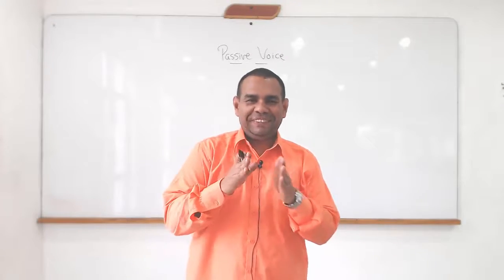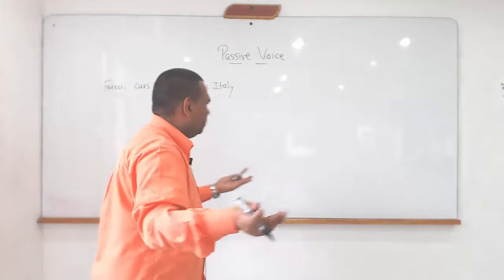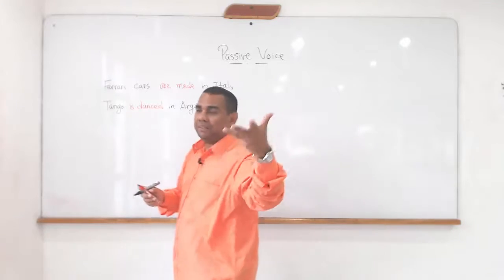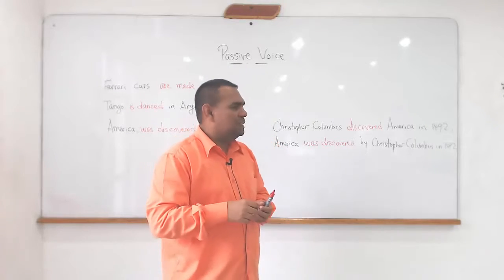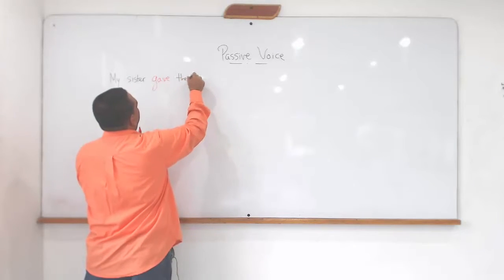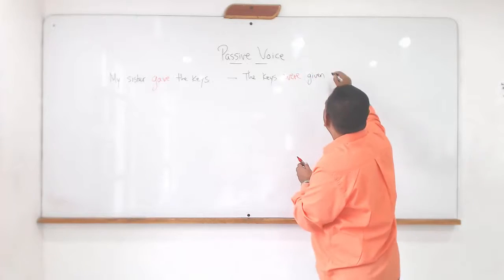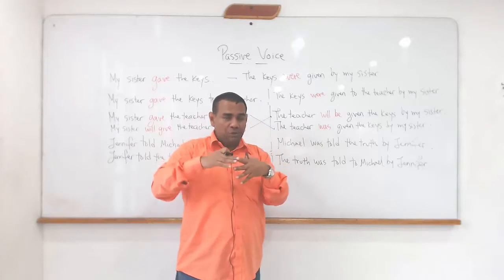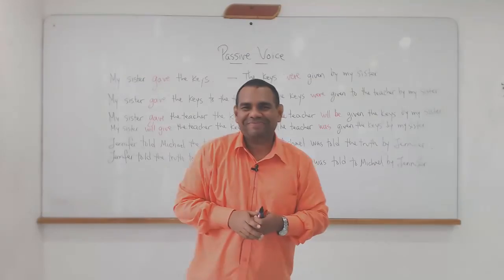Workshop on Technical English 2016_2 - Jhonny Sarmiento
Use of Passive Voice, and Indirect Objects as Passive Subject